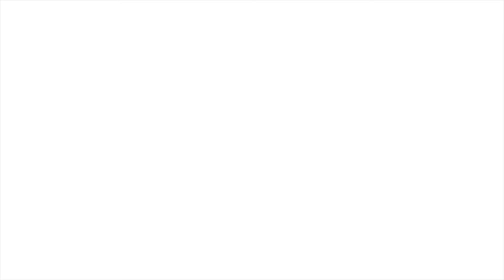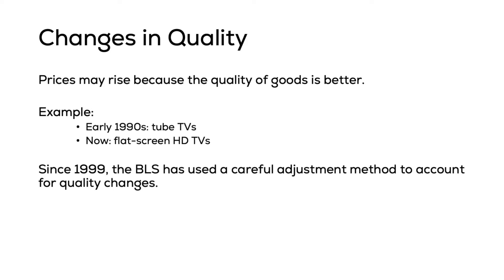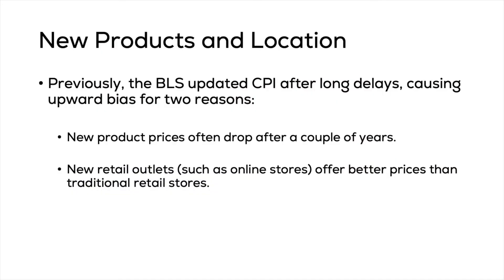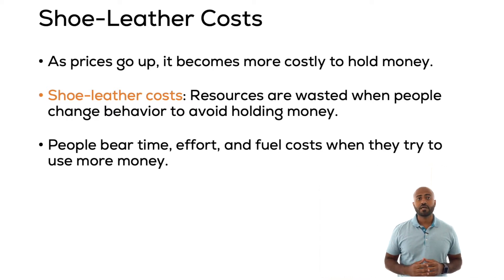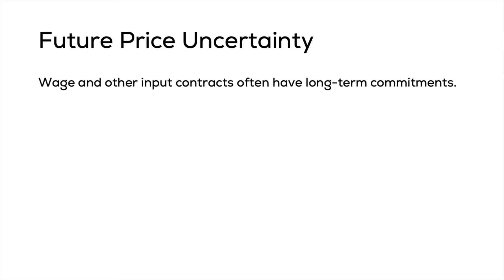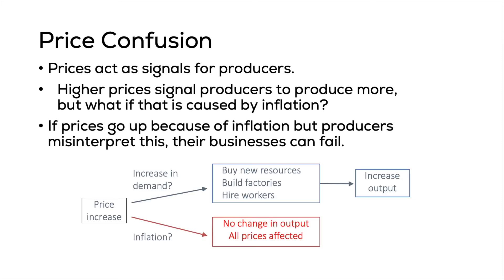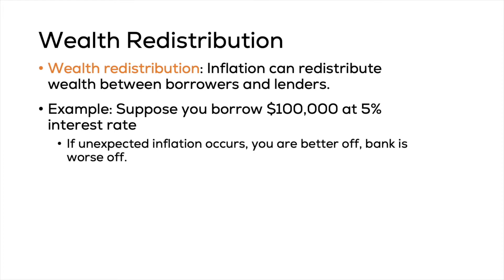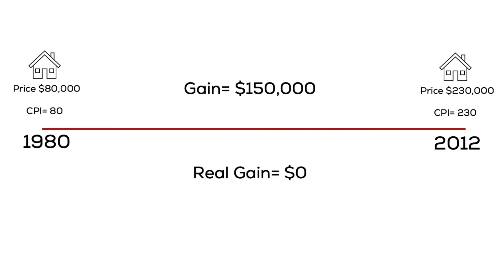Cost of Inflation to Society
Recommended Videos
Jobs for economics Inflation and price uncertainty can have negative effects on the economy. This video details several reasons why inflation is bad for society.